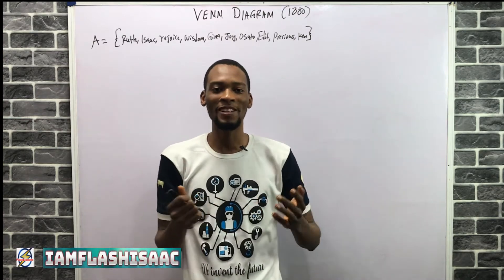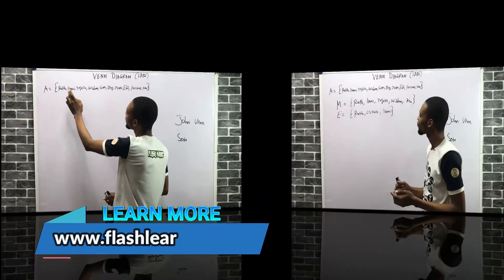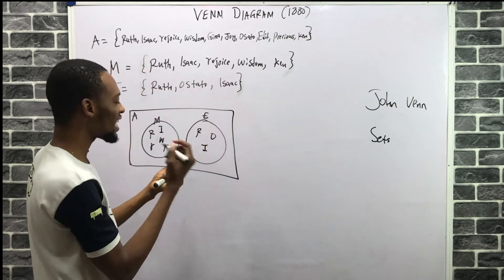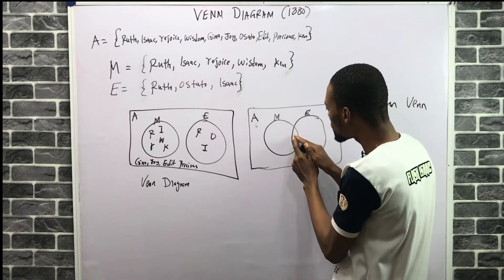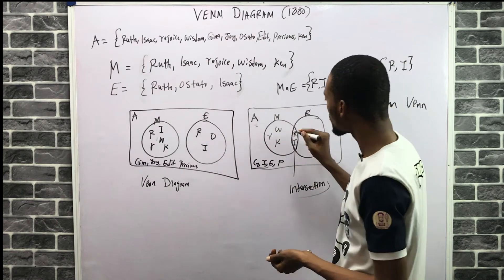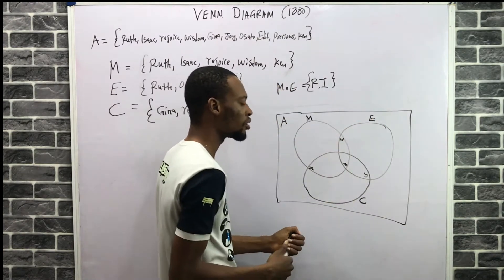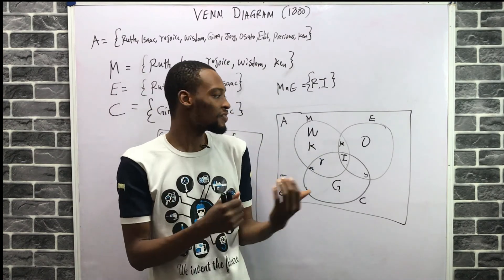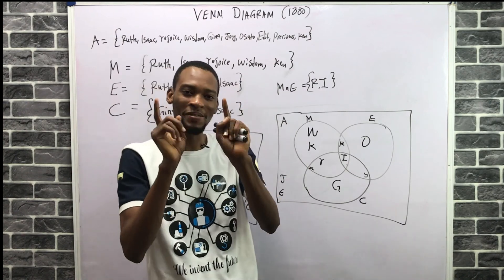How To Draw And Interpret VENN Diagram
SET is a Defined Collection of Distinct Objects. Sets can be represented with curly brackets and VENN DIAGRAM.